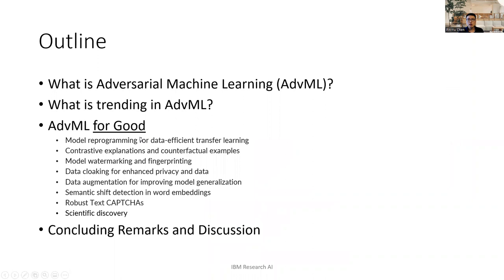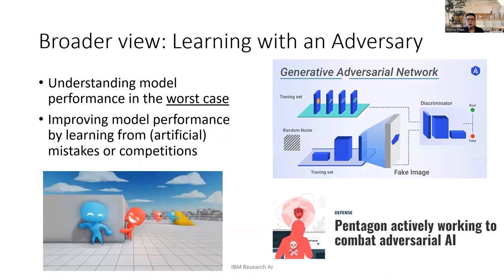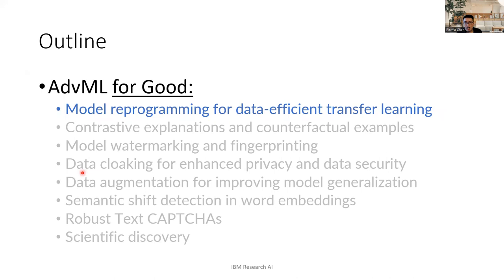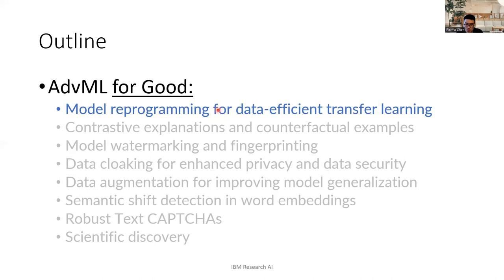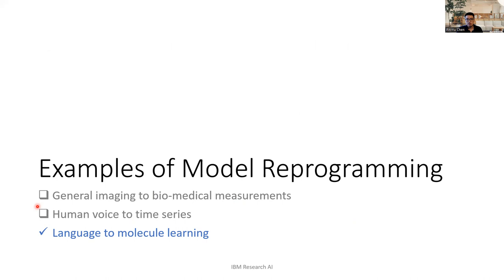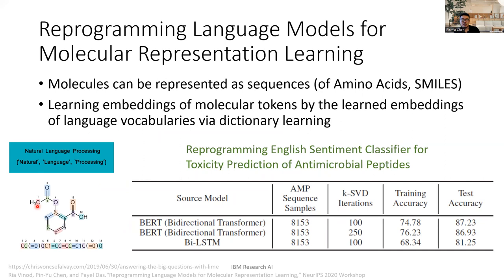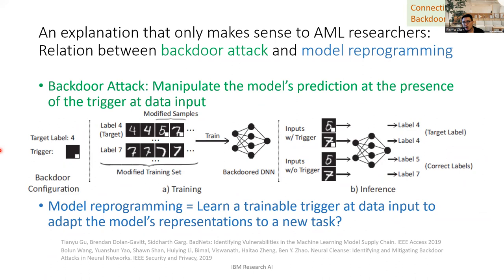AAAI'22 Tutorial on "Adversarial Machine Learning for Good", presented by Pin-Yu Chen @ IBM Research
Adversarial machine learning (AdvML) is one of the most rapidly growing research fields in machine learning (ML) and artificial intelligence (AI). It studies adversarial robustness of state-of-the-art ML models such as neural networks, spanning from attacks that identify limitations of current ML systems, defenses that strengthen the model performance against various adversarial threats, to verification tools that quantify the level of robustness for different applications.

Beyond the recent advances in AdvML, this tutorial aims to provide fresh aspects on “what’s next in AdvML”, i.e., adversarial machine learning for good. The phrase “for good” has two-fold meanings – novel innovations and sustainability. First, this tutorial will introduce emerging and novel applications that leverage the lessons from AdvML to benefit mainstream ML tasks, which differ from the original objective of evaluating and improving adversarial robustness. The examples include (i) generating contrastive explanations and counterfactual examples; (ii) model reprogramming for data-efficient transfer learning; (iii) model watermarking and fingerprinting for AI governance and ownership regulation; and (iv) data cloaking for enhanced privacy. Second, with the explosive number of submissions related to adversarial robustness growing every year, this tutorial aims to discuss the sustainability of this young research field towards continuous and organic growth, in terms of research norms and ethics, current trends, open challenges, and future directions. The target audience will be ML/AI researchers who are familiar with AdvML, as well as researchers who are interested in entering this field. The speaker will also share his thoughts on industrial practices.